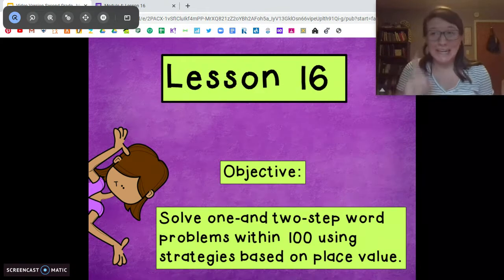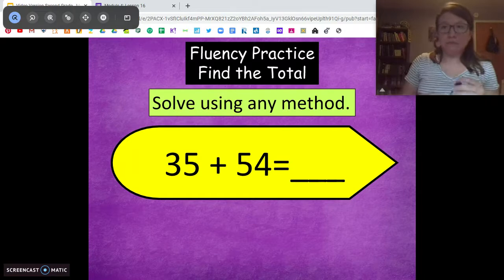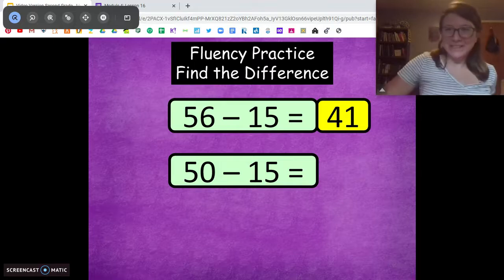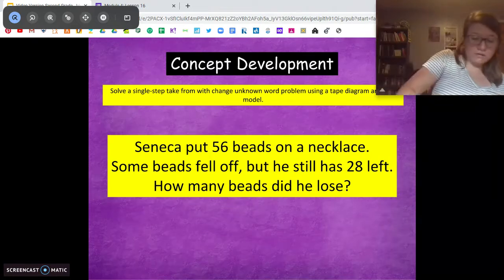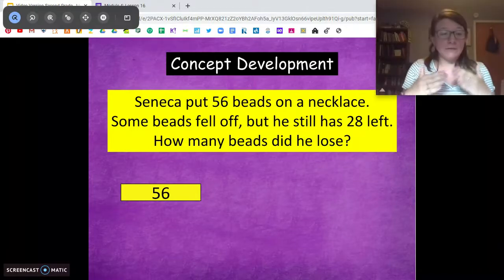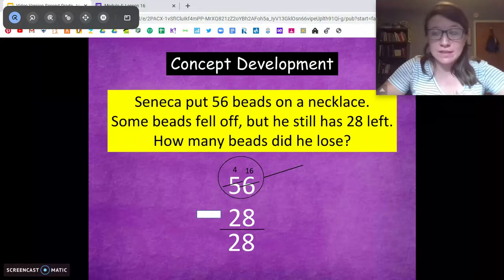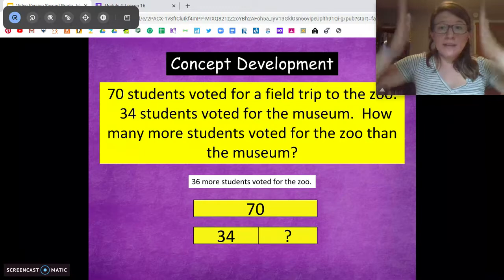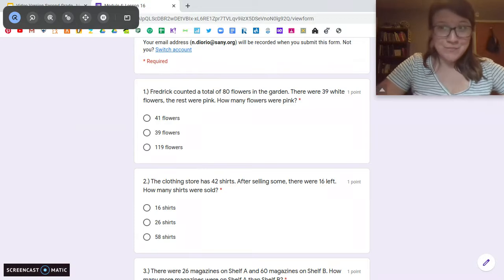2nd Grade EngageNY Math-Module 4 Lesson16 Solve one&two-step word problems within 100 using strategy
2nd Grade EngageNY Math - Module 4 Lesson 16 Solve one- and two-step word problems within 100 using strategies based on place value